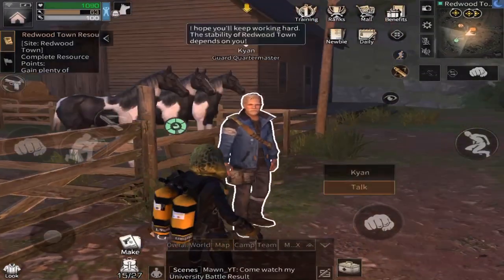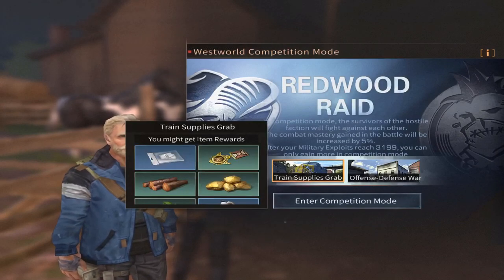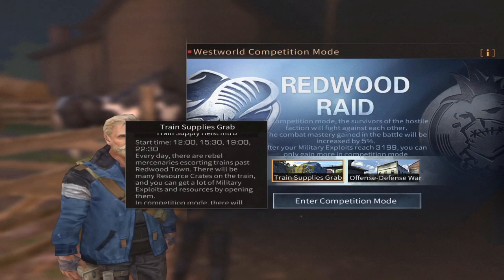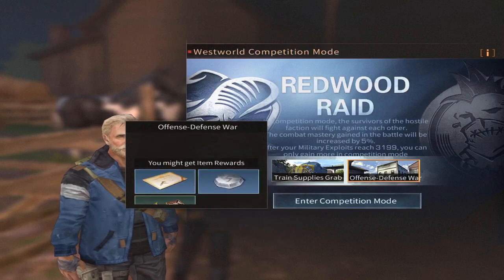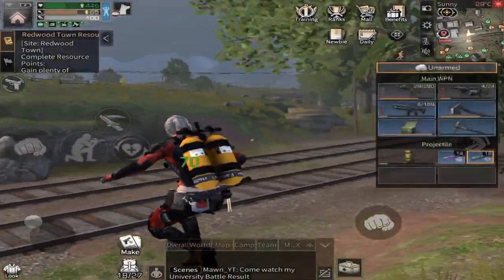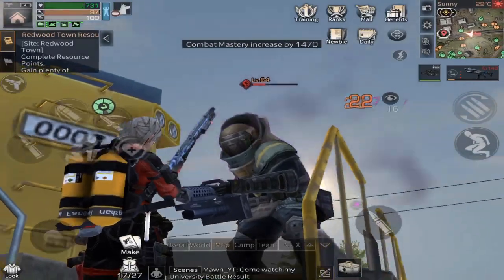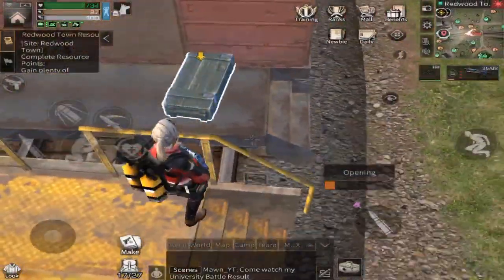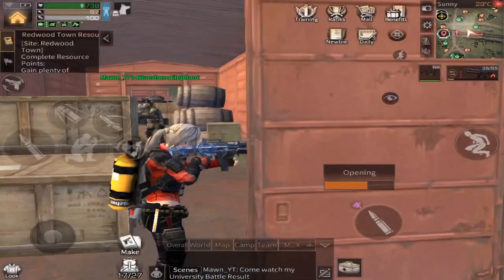How To Get Formula Shards In Redwood Town | LifeAfter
Hey,here’s the only way to get formula shards in Redwood Town !